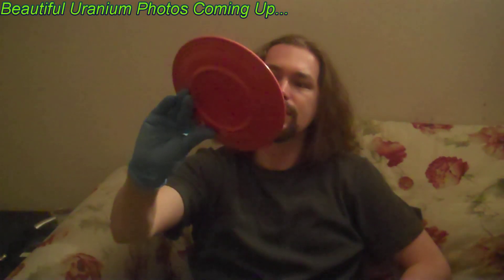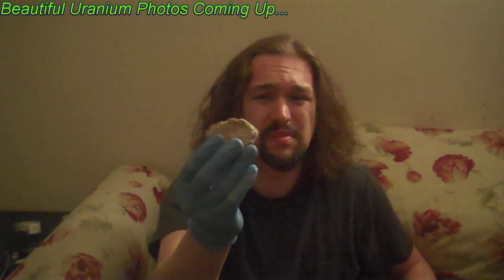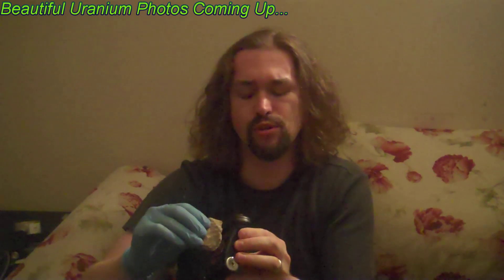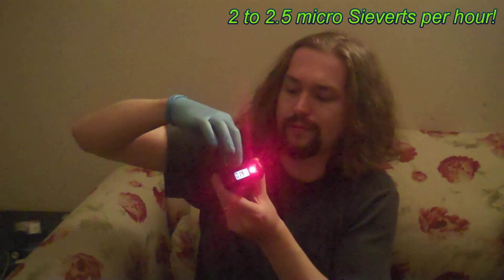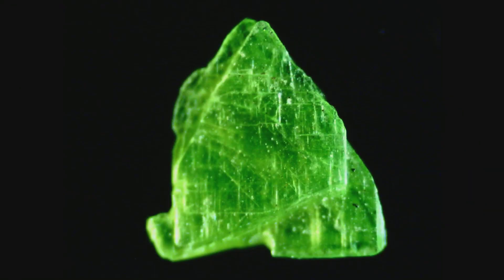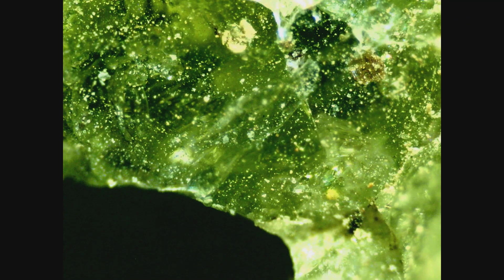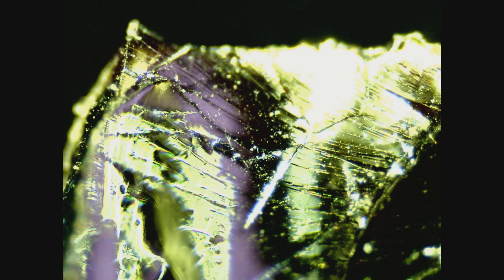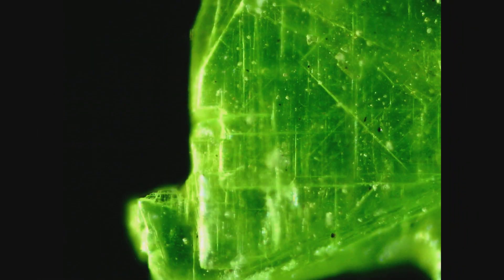Beautiful Uranium Pictures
I love Uranium! What a wondrous, mysterious, powerful, and somewhat dangerous element. For thousands of years humans have used this element for colorant and more recently for energy. As amazing as Uranium is, did you know how beautiful it can be?

These pictures were taken under a digital light microscope, in my laboratory, at magnifications of 40x to 400x. The specimens used were tiny grains of uranium many times smaller than a grain of salt. As beautiful as these pieces are, breathing one into your lungs could be quite serious! I worse a dust mask, gloves, goggles, and took full laboratory safety measures when working with the Uranium. My Geiger counter and scintillation probes were on and in use the entire time. I estimate that my hands were exposed to as much as 2 uSv of gamma radiation at contact and that my entire body dose, aside from my hands, was about 0.1 uSv for the period of the work. This is only 2.5 times my normal background of 0.04 uSv/hr*

*Dose rates based upon the readings taken from a spectroscopic CsI(Tl) dosimeter which measures the actual photon energy from 33 keV to 3 MeV. Readings were NOT the result of a referenced source.